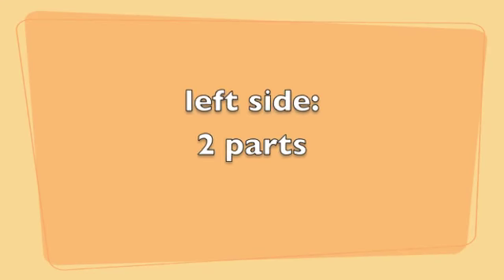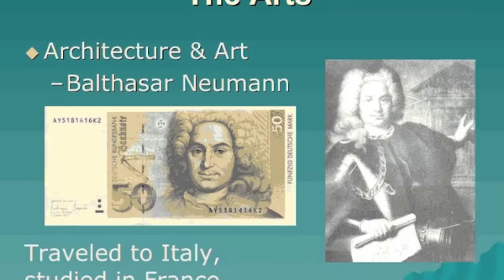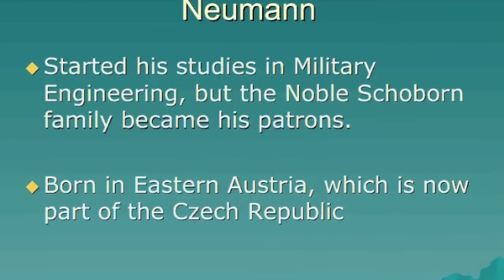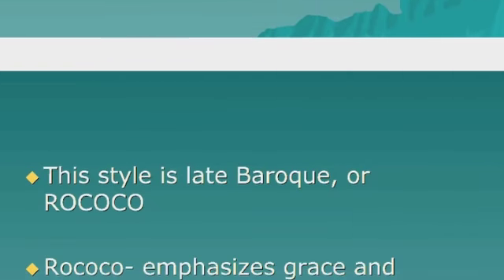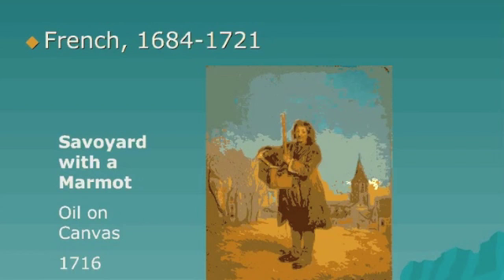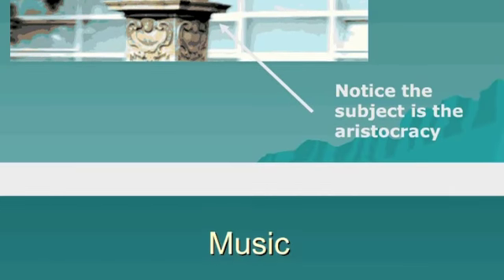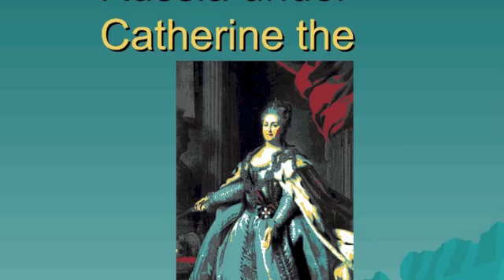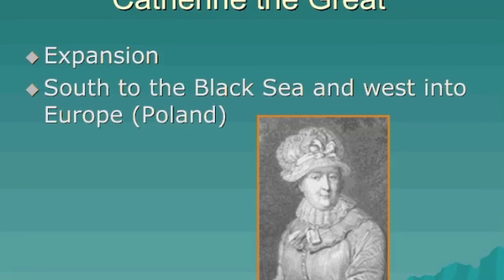Impact of the Enlightenment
Left side:
option 1: Venn diagram comparing Rococo art w/ Ren. art (4 pts each sections) then take notes on Catherine the Great
option 2: Letter from Voltaire to Catherine the Great, notes on Rococo art